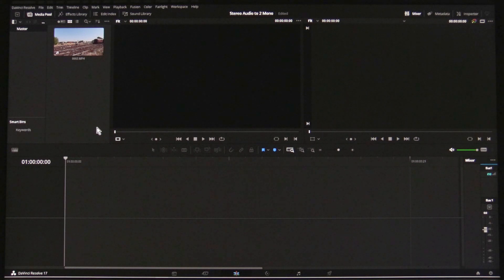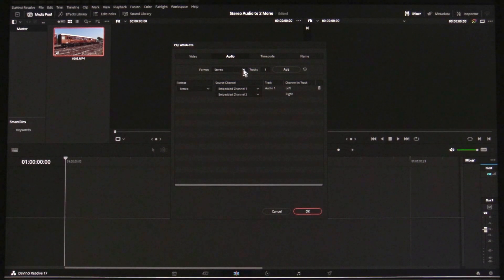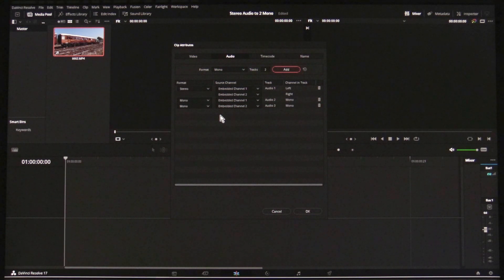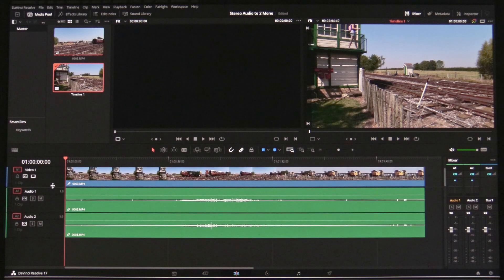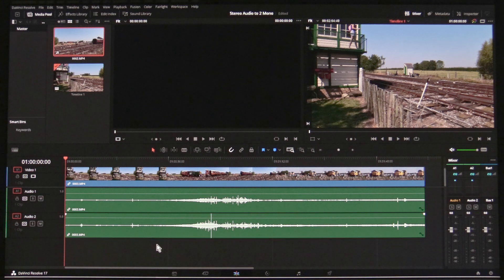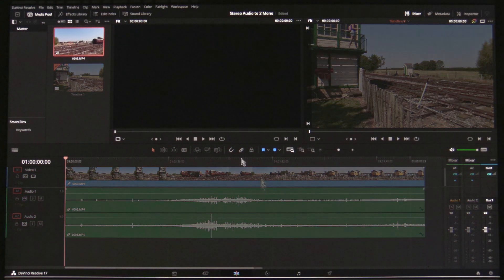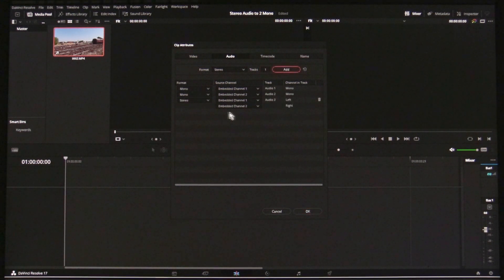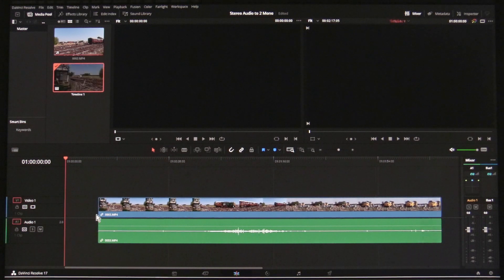In DaVinci Resolve Change Stereo Clip Audio to 2 Mono Tracks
A quick how-to to change embedded stereo clip audio to two mono so that you can work on either track.